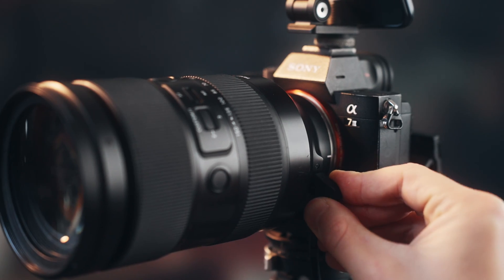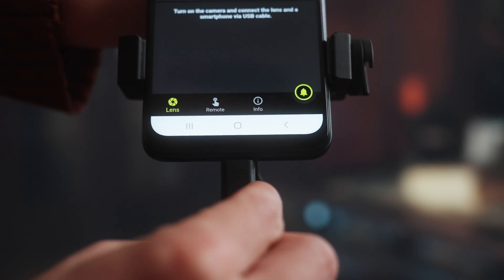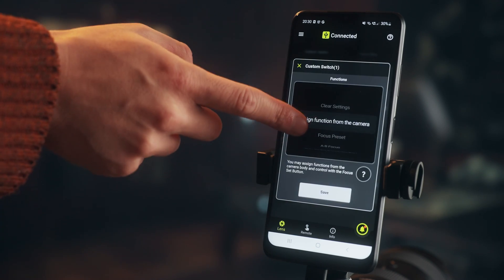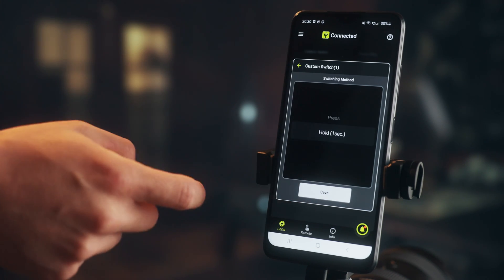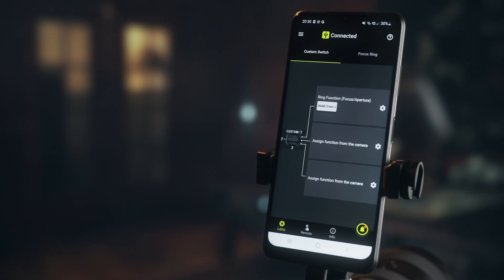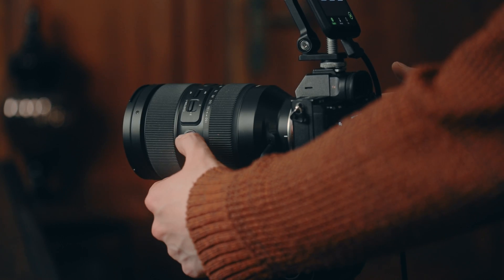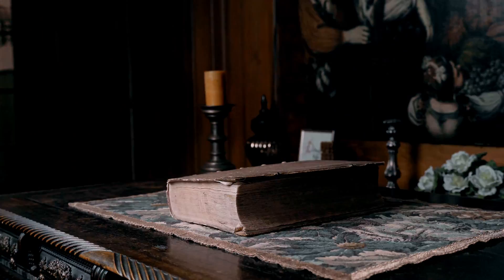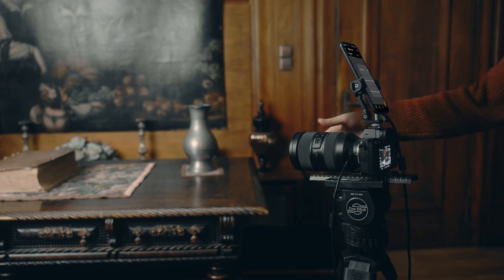TAMRON Lens Utility Mobile - Aperture control (EN)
With the TAMRON Lens Utility Mobile, the focus ring can be converted into an aperture control at the touch of a button, which can be used to achieve creative effects. An example is shown by Long-Nong Huang in our video.

Would you like to learn more about the use of our TAMRON Lens Utility? Then we recommend our tutorials:

The TAMRON Lens Utility Mobile is currently available for Android OS.